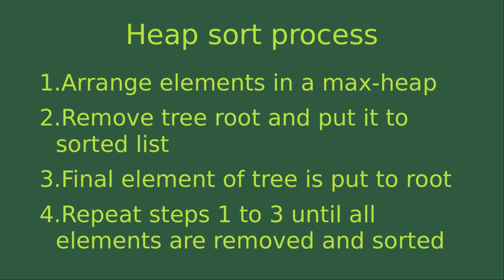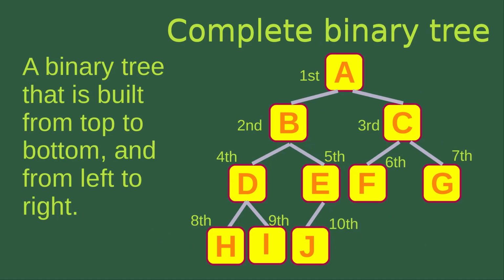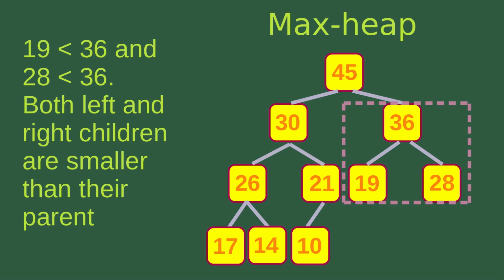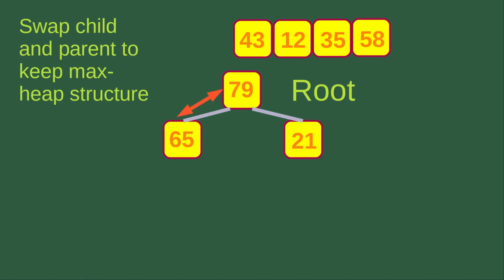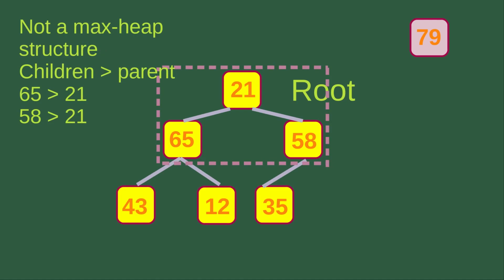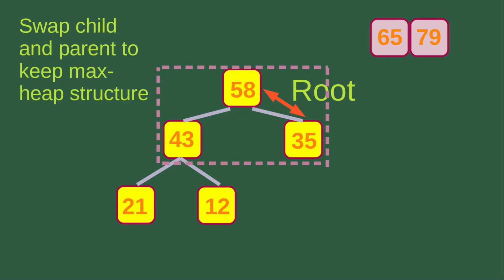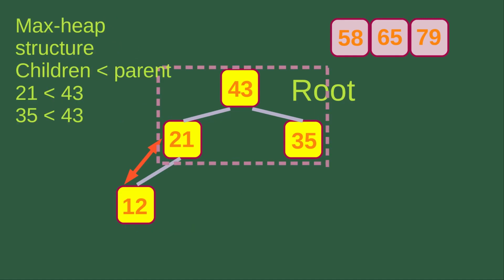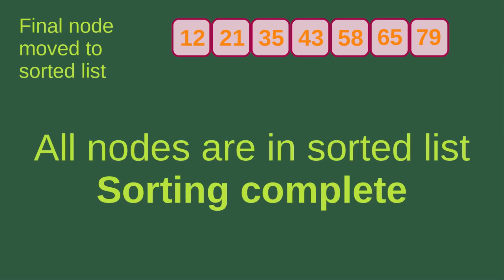Heap sort - Basic Algorithms Fast (5)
Heap sort process is about removing the root and replacing it with the last node from a max-heap structure. The generation of a complete binary tree is also discussed before walking through the algorithm.